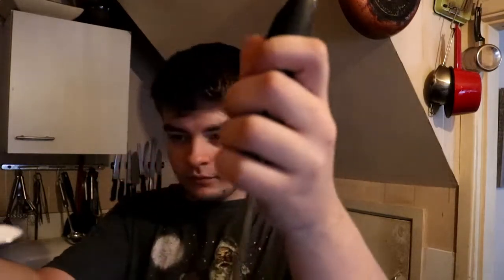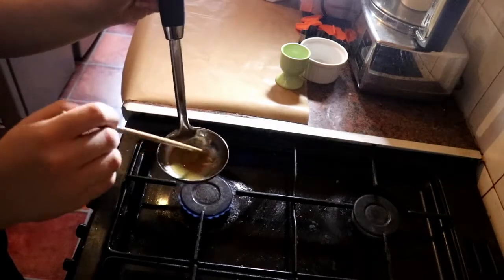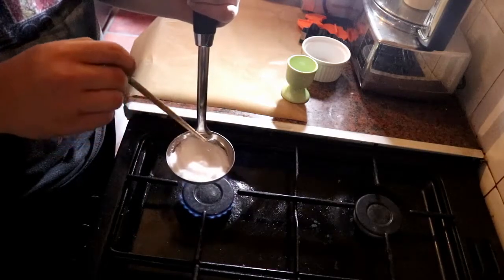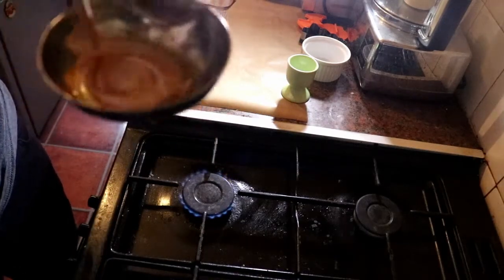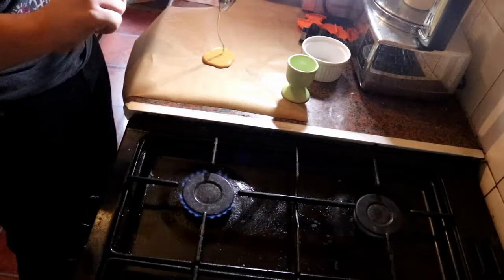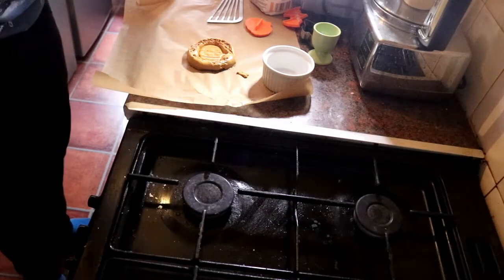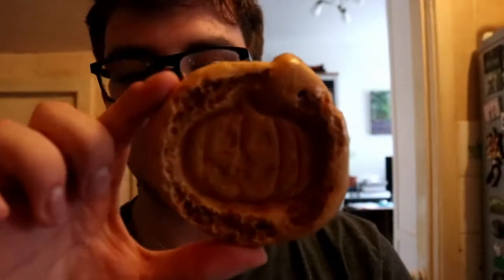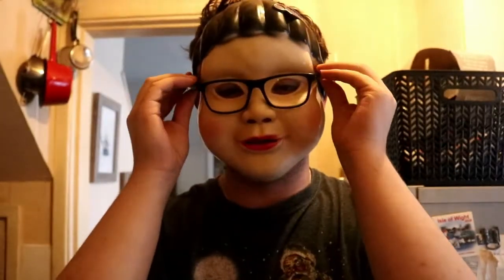I'M THE LITERAL WORST AT MAKING DALGONA CANDY!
safe to say i was utterly defeated here.

(ps. sorry for the terrible quality, the yellow lighting makes the background move like that it was really annoying to watch whilst editing so I apologise for those who are watching, I just really couldn't be bothered to set up my lighting equipment! SORRY!)

I'll leave it to the professionals!